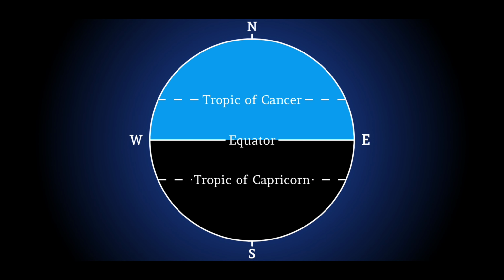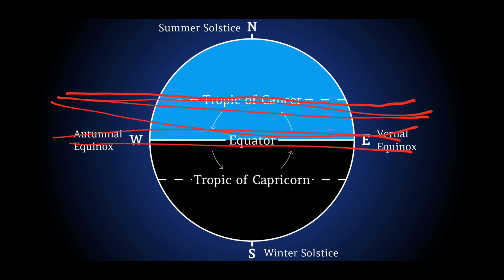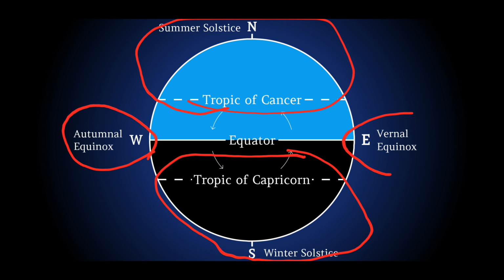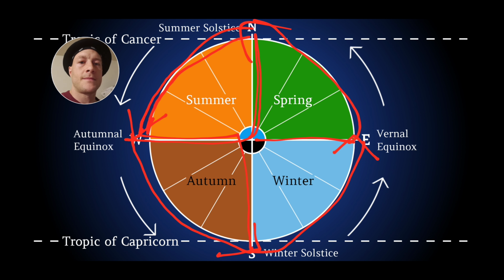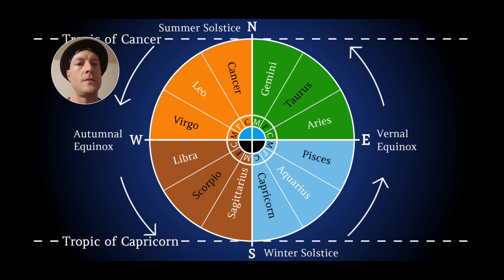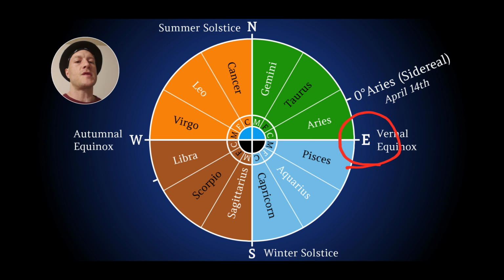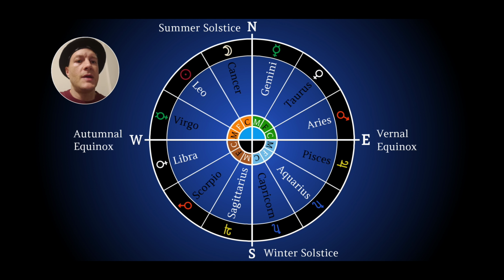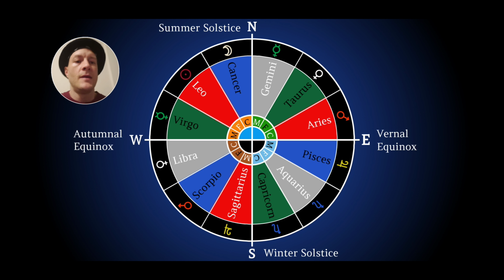Astrology in the Bible Part 1: Seasons, Signs, & Planets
Astrology in the bible is not always obvious on the surface.

In this video, I break down some of the fundamental building block principles of astrology that are necessary to understand in order to see astrology in the biblical stories I cover in other videos.